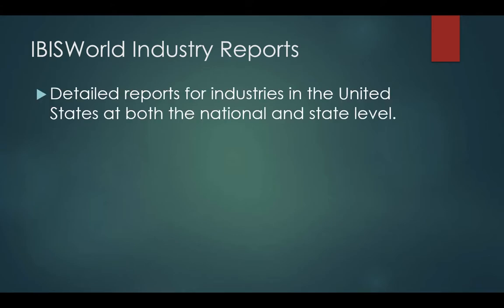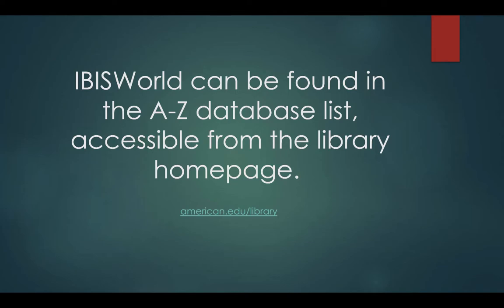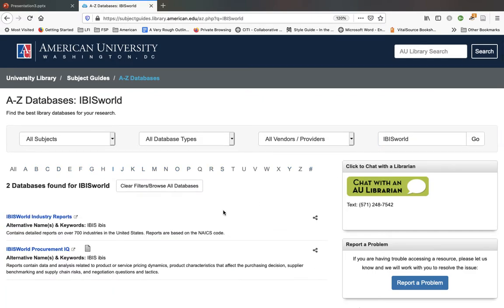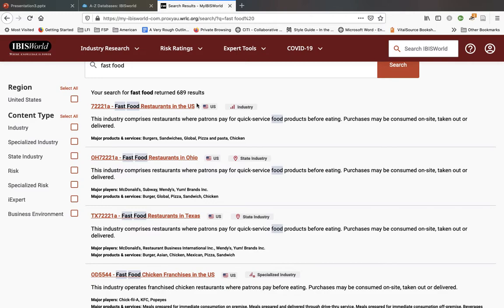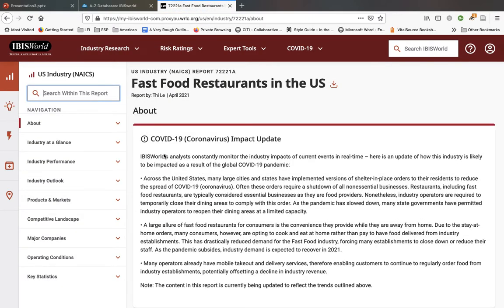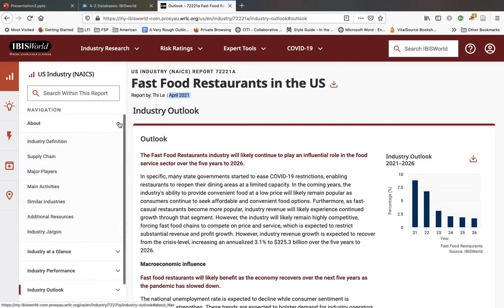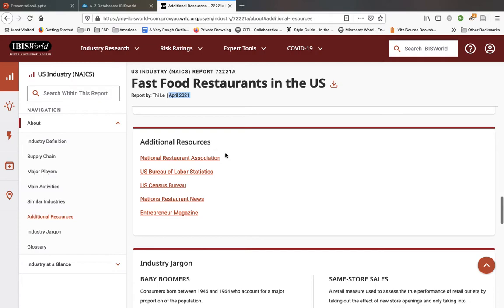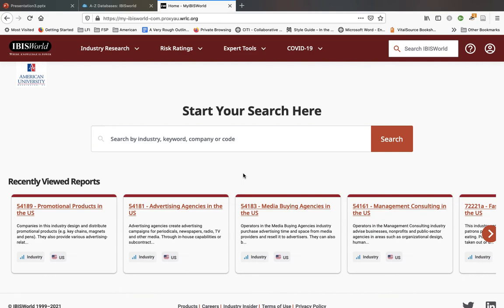Introduction to IBISworld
Symphony Bruce demonstrates how to use the IBISworld database at American University Library